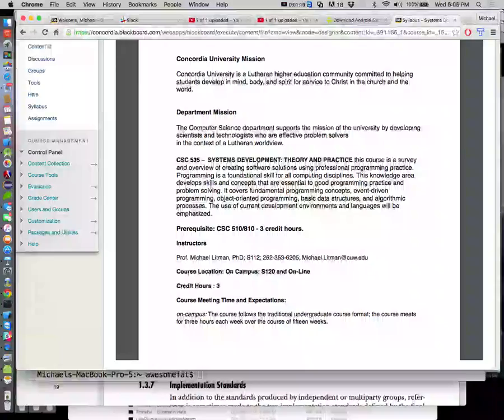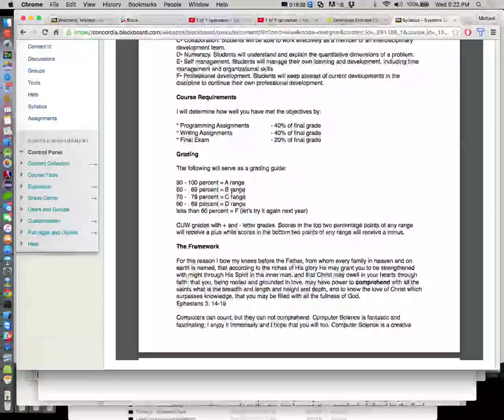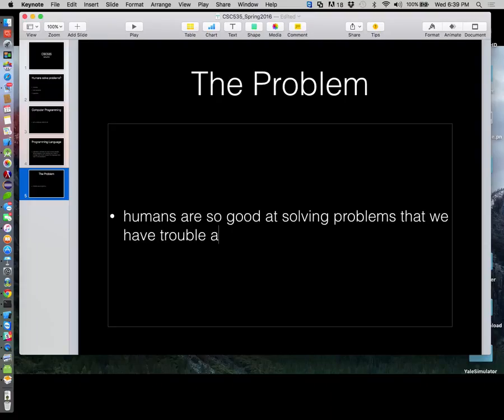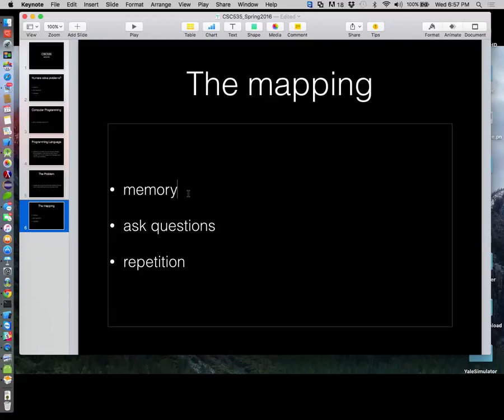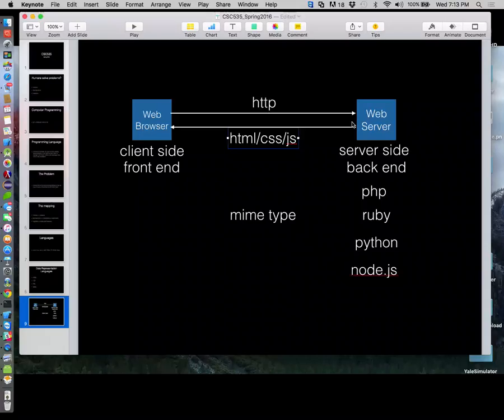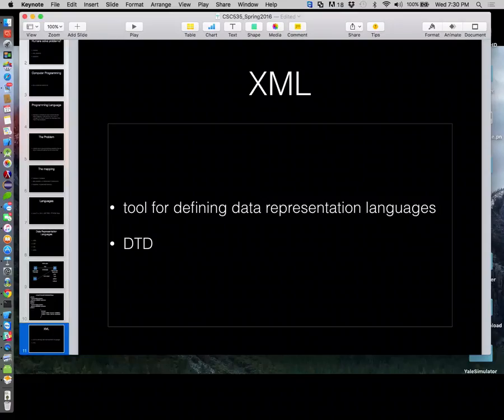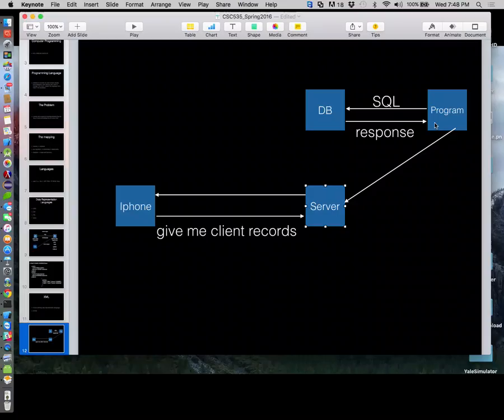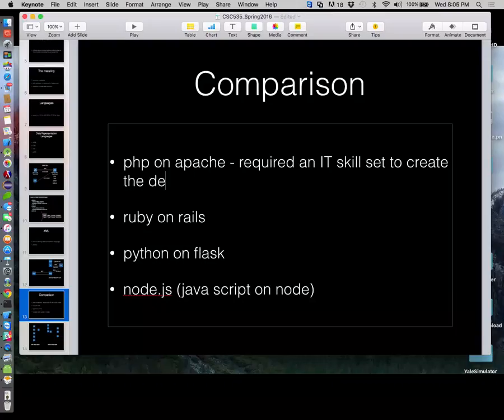CSC535 1/27/16 (part 1)